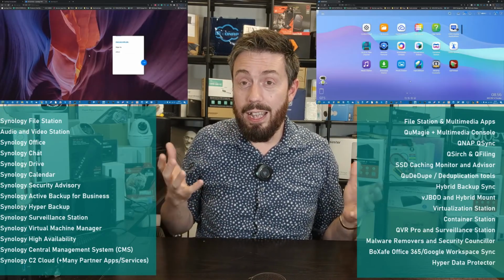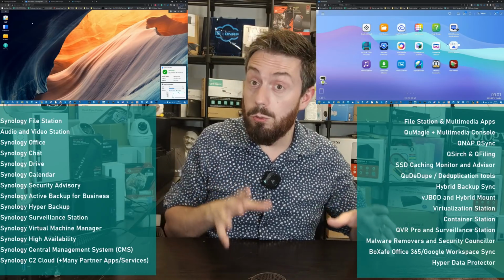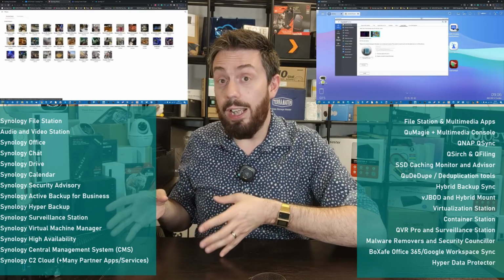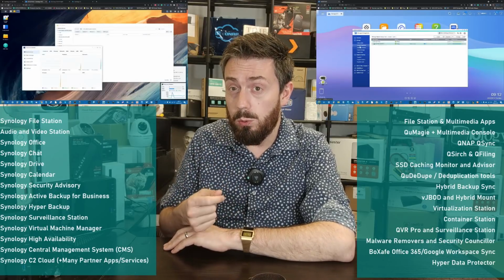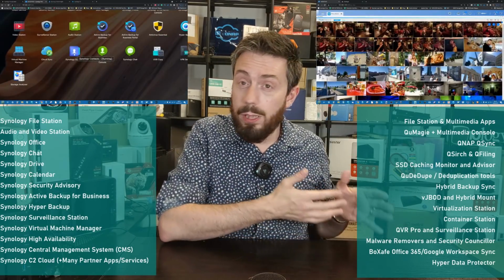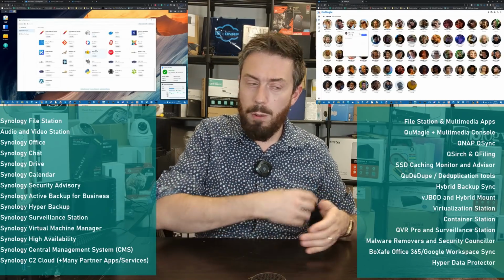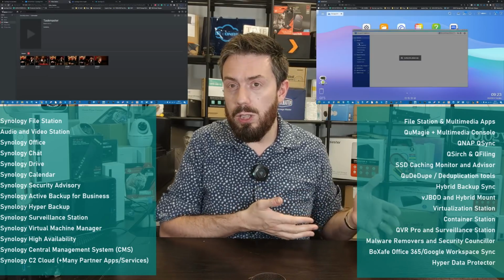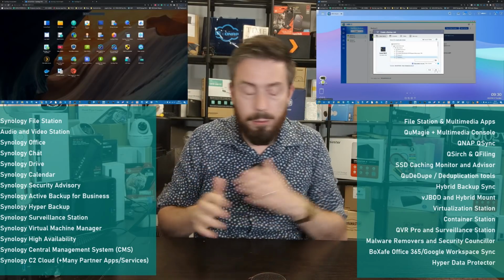Synology DS1522+ vs QNAP TS-464 NAS - Which Should You Buy?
You can find my Synology DS1522+ vs QNAP TS-464 NAS 4K PLEX Comparison HERE on YouTube

You can find my review of the Synology DS1522+ NAS in video and written form in the links here:

You can find my review of the QNAP TS-464 NAS in video and written form in the links here:

QNAP TS-464 or the Synology DS920+ NAS Drive – Which Should You Buy?

Choosing Between the Synology DS920+ and QNAP TS-464 NAS is more than just about how you are spending your money at checkout! Making the move away from 3rd public cloud storage can be a big, BIG decision for some users. The ‘freemium’ and low cost monthly subscription to the likes of Google Drive and DropBox seems like a drop in the ocean, right up until you realise that over the years you have spent hundreds of pounds and you face the fact that you are going to need to consider moving that data onto something more long term and ‘in house’. For many users, this is their first encounter with two of the bigger brands in the world of NAS, Synology and QNAP and although at a glance they seem t provide the same kind of solution, even a brief second glance reveals that these two brands have very, very different ideas of where you should be spending your money. Synology is the sleek, apple-esc presented solution that promises a smooth and uncomplex experience, with an arguably more rigid and fixed architecture. Whereas QNAP is the more customizable and flexible in its hardware and software, but has a slightly higher learning curve and requires more time to configure perfectly. Both brands provide an excellent range of NAS solutions with each of the solutions in today’s comparison being quite similar in price, but what you are getting for your money, the range of software included, the scope of hardware that is available and how they translate to upgradable and scalability is incredibly different! So, today we are going to compare the Synology DS920+ NAS released in 2020 (but still a firm favourite now) against the newly released QNAP TS-464 NAS.
Video Chapters
00:00 - Start
01:25 - Introduction to the QNAP TS-464 NAS
01:56 - Introduction to the Synology DS1522+
02:47 - How do they compare in Price?
04:03 - How do they compare in internal Hardware?
09:31 - How do they compare in Storage Capabilities?
17:42 - How do they compare in Ports and Connections?
23:26 - How do they compare in Software?
28:34 - Conclusion & Verdict